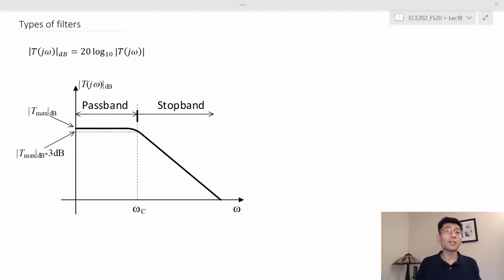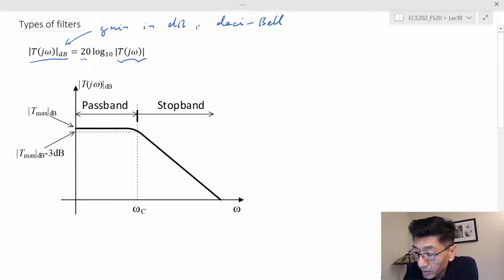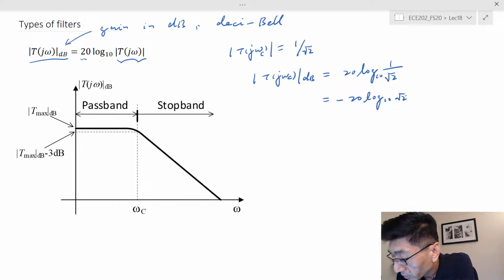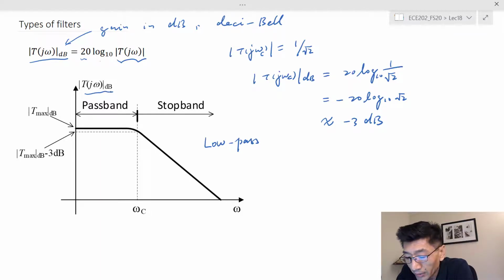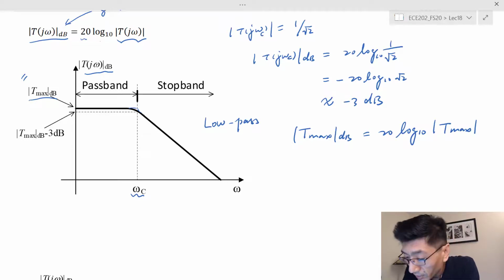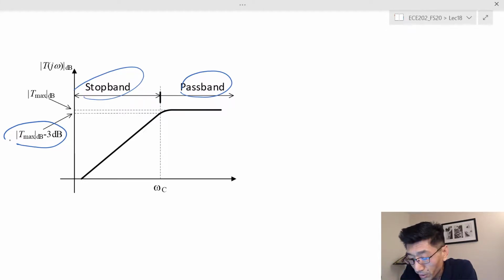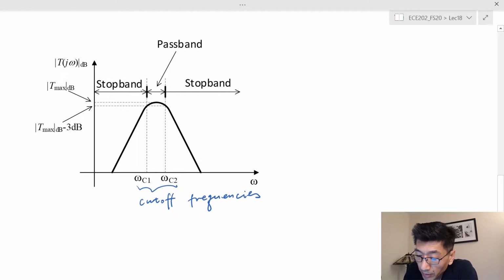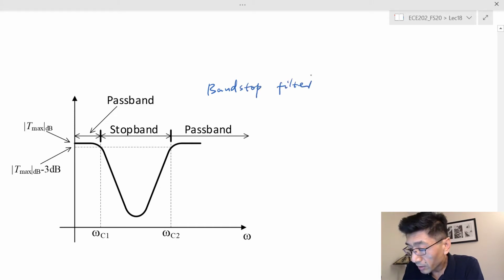ECE202_Lec18_Part 4 Different Types of Filters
This lecture presents convolution integral and network design:
Part 1: Network Function and Sinusoidal Steady-State Response;
Part 2: Example of Sinusoidal Steady-State Response
Part 3: Frequency Response of Transfer Functions
Part 4: Different Types of Filters
Part 5: Sinusoidal Response Observed on Scope